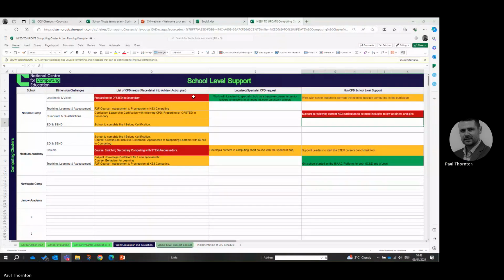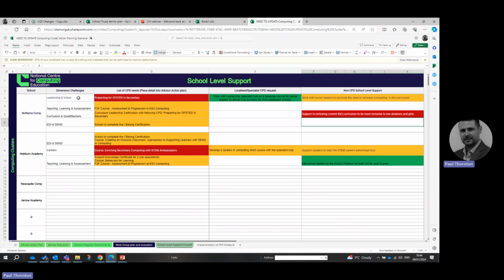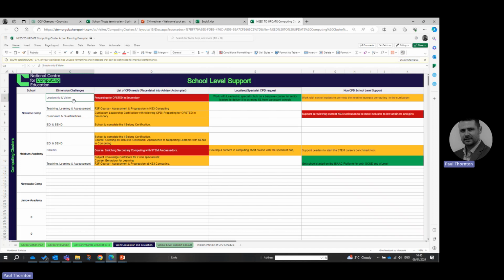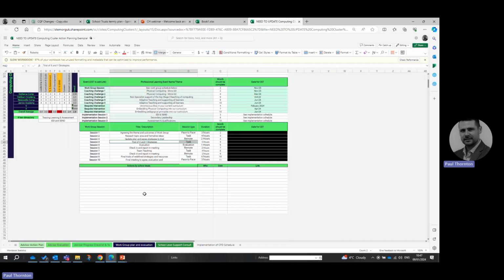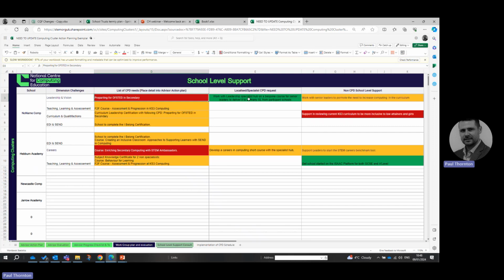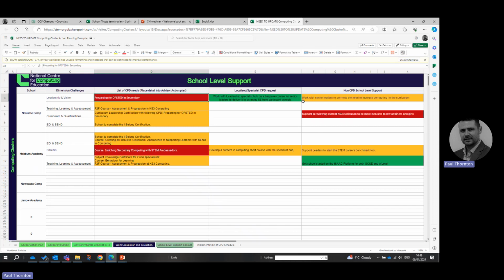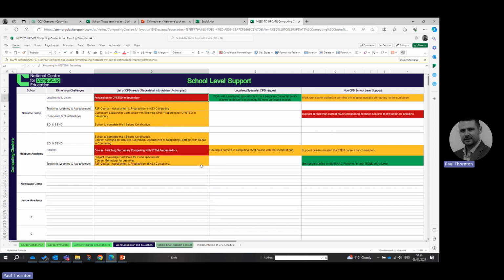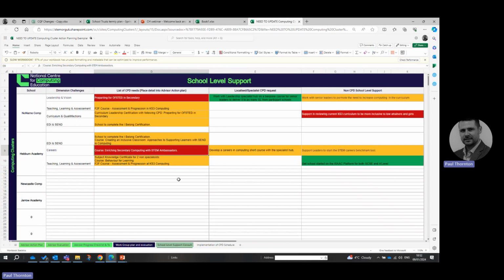School Level Support Exemplar Paul Thornton 20240109 104248 Meeting Recording